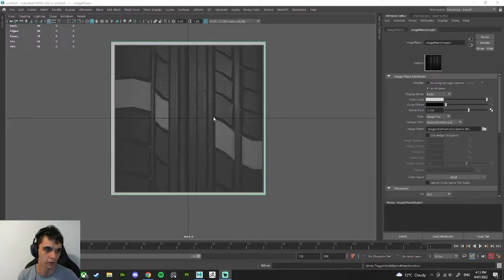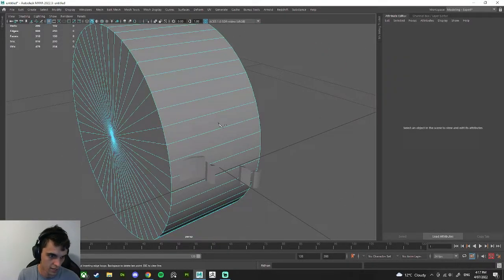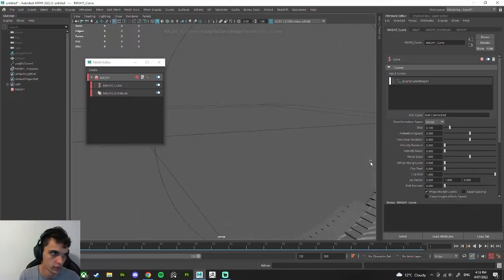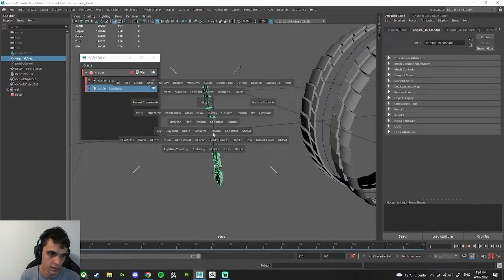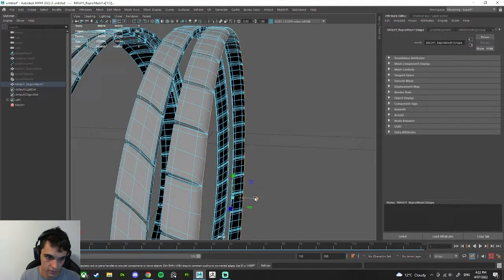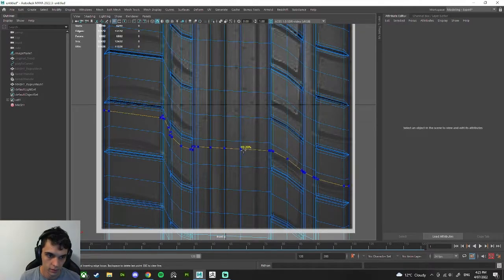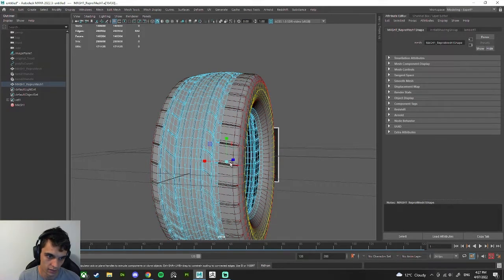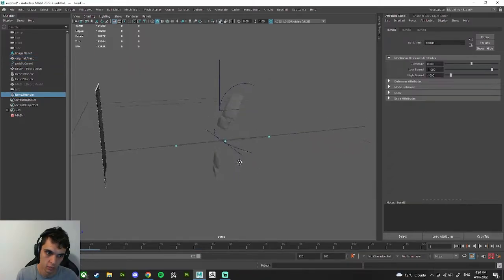Model a Tyre using MASH in Maya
Hi there!

Any questions about the tutorial, feel free to get in touch